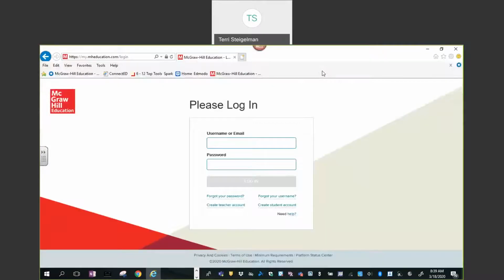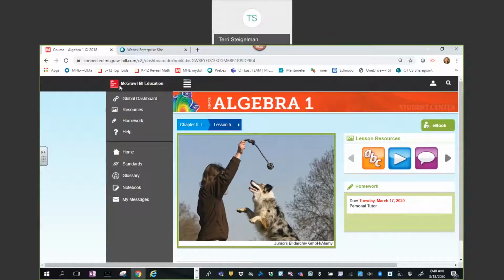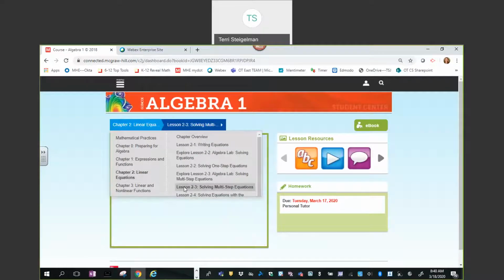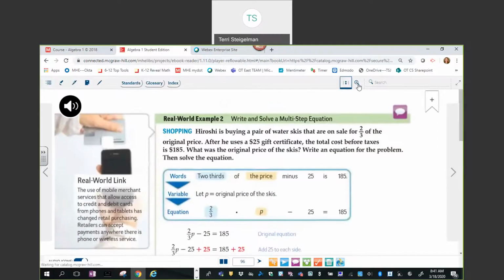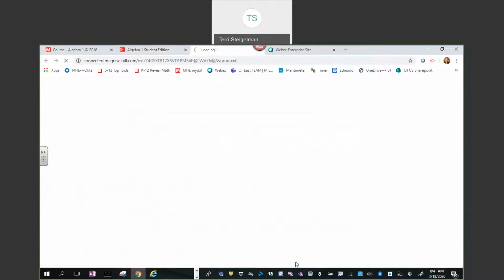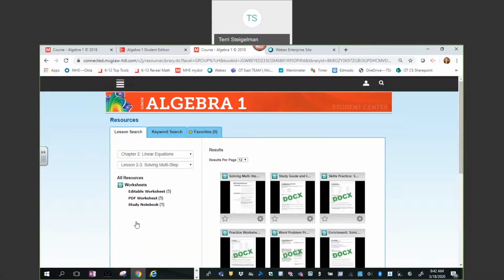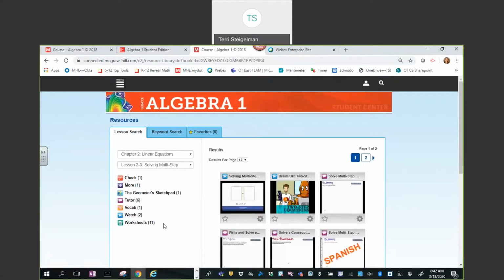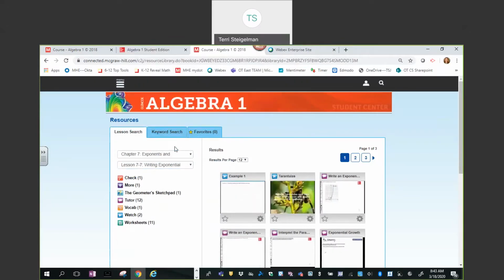Glencoe AGA: Parent Support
Glencoe Algebra 1, Geometry, and Algebra 2